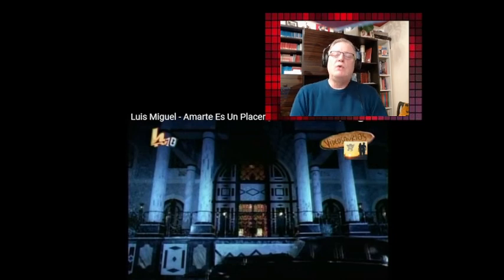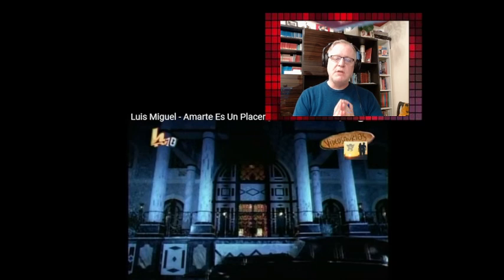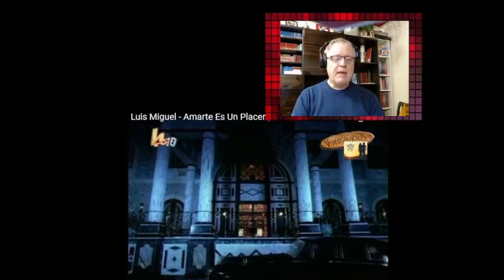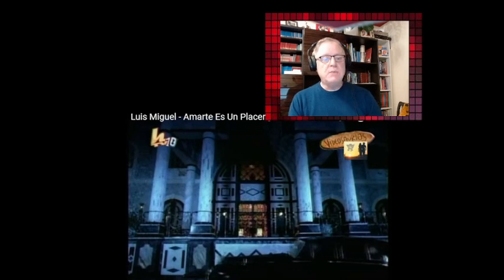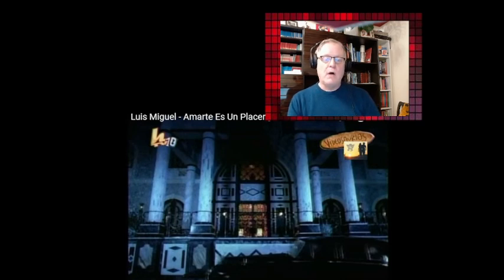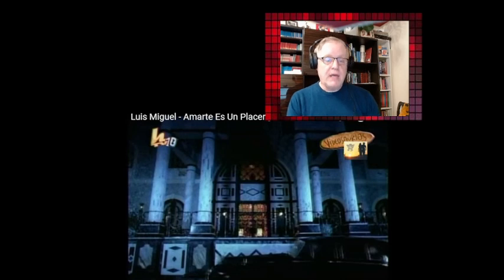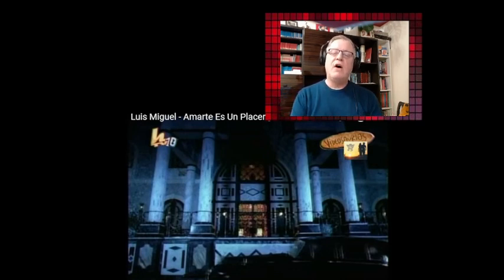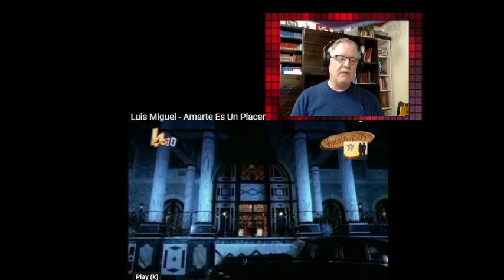C-C Euro Pop Music Luis Miguel - Amarte Es Un Placer (Video Oficial)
"Amarte es un Placer"
Pertenece al Álbum: "Amarte es un placer" 1999

El vino es mejor en tu boca
Te amo es más tierno en tu voz
La noche en tu cuerpo es más corta
Me estoy enfermando de amor

Quisiera caminar tu pelo
Quisiera hacer noche en tu piel
Pensar que fue todo un sueño
Después descubrirte otra vez

Y amarte como yo lo haría
Como un hombre a una mujer
Tenerte como cosa mía
Y no podérmelo creer

Tan mía, mía, mía, mía
Que eres parte de mi piel
Conocerte fue mi suerte
Mujer

Quisiera beber de tu pecho
La miel del amanecer
Mis dedos buscando senderos
Llegar al fin de tu ser

Bailar el vals de las olas
Cuerpo a cuerpo tu y yo
Fundirme contigo en la sombra
Y hacerte un poema de amor

Mujer.
Music
SONG
ARTIST
Luis Miguel
ALBUM
LICENSES
Get YouTube Premium

Music